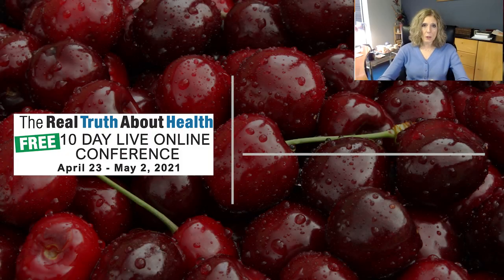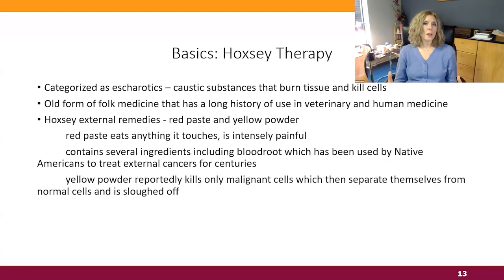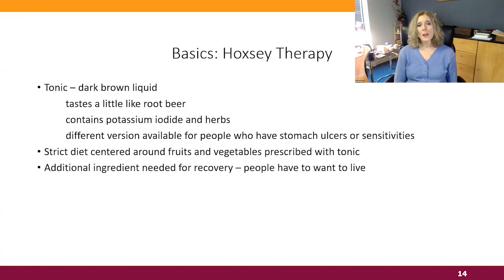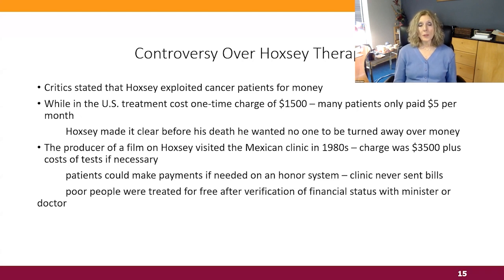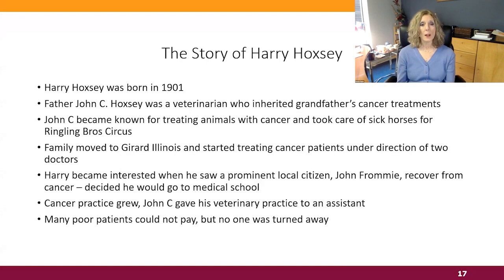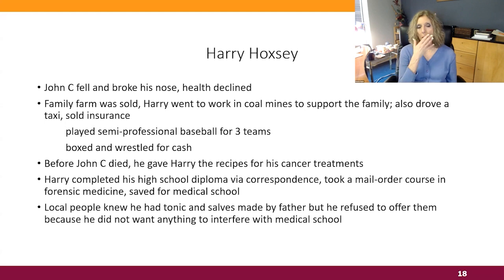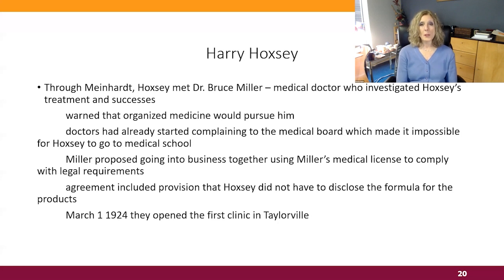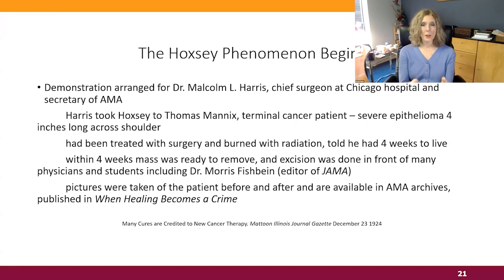From The American Medical Association Archives: "When Healing Becomes A Crime" - Pam Popper, PhD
Pamela A. Popper, Ph.D., N.D.

• Book - Food over Medicine: The Conversation That Could Save Your Life

Dr. Pam Popper is a naturopath, an internationally recognized expert on nutrition, medicine and health, and the Executive Director of Wellness Forum Health. The company offers educational programs for consumer and healthcare providers that facilitate evidence-base, collaborative and informed decision making for
health-related matters.

Dr. Popper serves on the Physician’s Steering Committee and the President’s Board for the Physicians’ Committee for Responsible Medicine in Washington D.C. She served as part of Dr. T. Colin Campbell’s teaching team at eCornell, teaching part of a certification course on plant-based nutrition. She has been featured in many widely distributed documentaries, including Processed People and Making a Killing and appeared in the acclaimed documentary Forks Over Knives, which played in major theaters throughout North America in 2011. She is one of the co-authors of the companion book which was on the New York Times bestseller list for 66 weeks. Her most recent book is Food Over Medicine: The Conversation That Can Save Your Life.